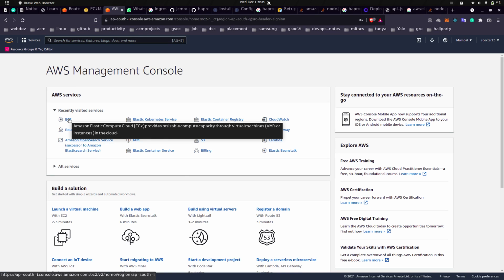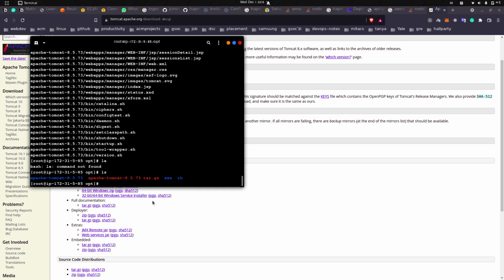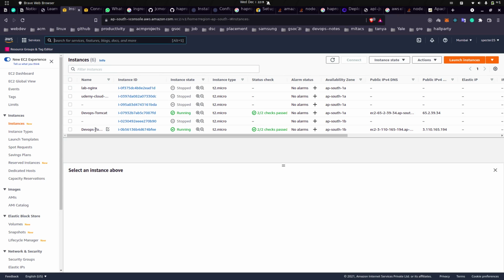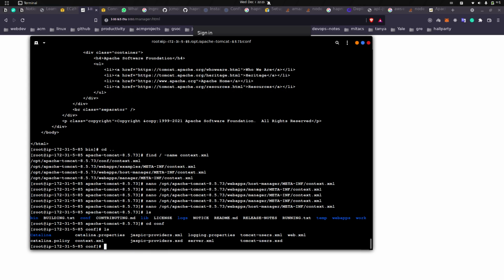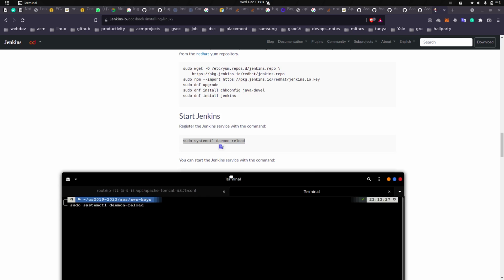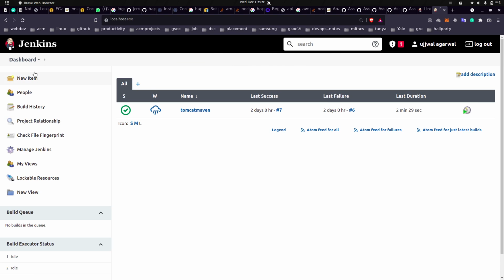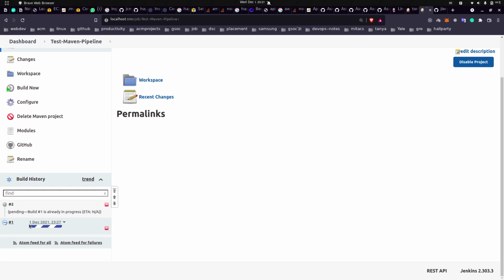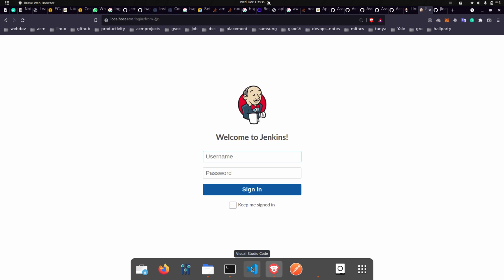Ubuntu || Jenkins: Basic Pipeline (Apache Tomcat)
Made by: Ujjwal Mahendra Agarwal